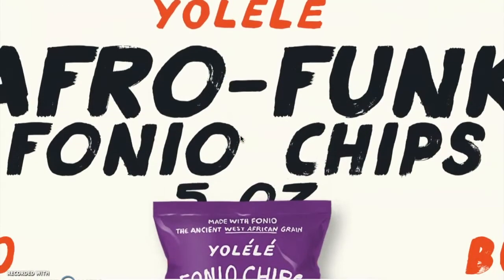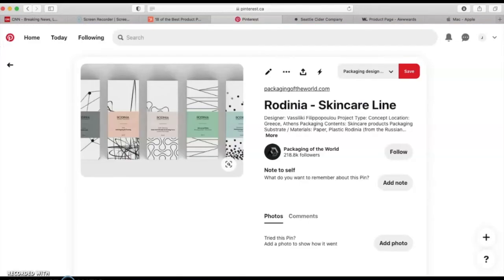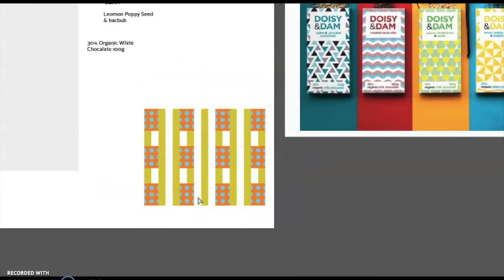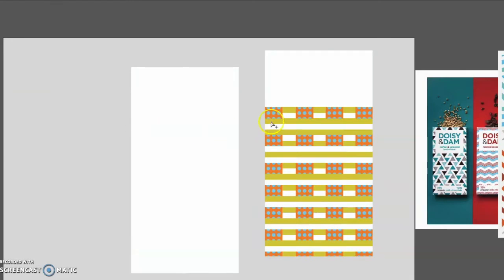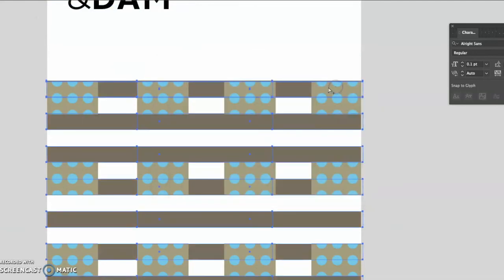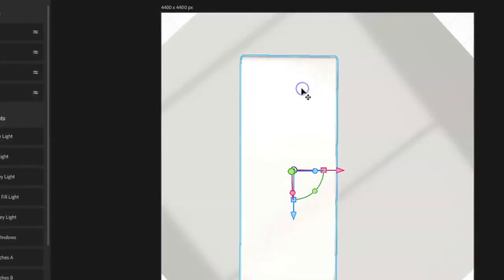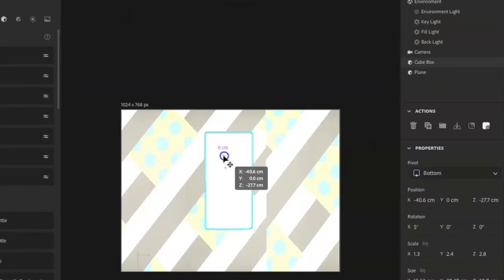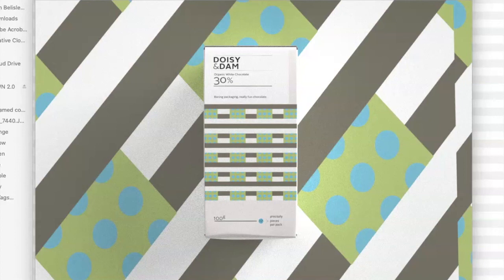Web design: Doisy and Dam packaging